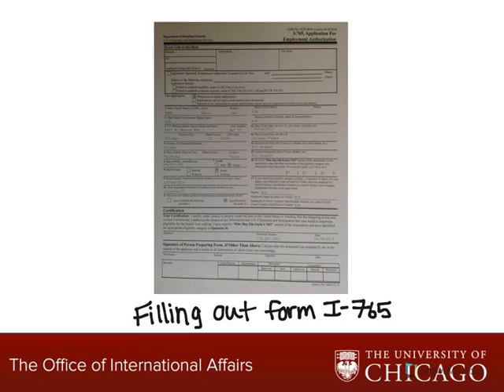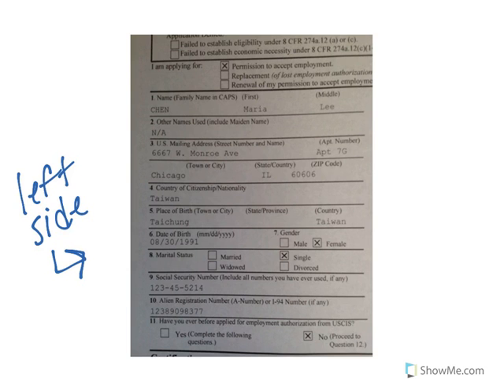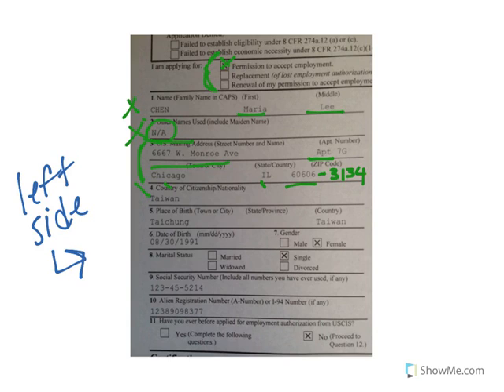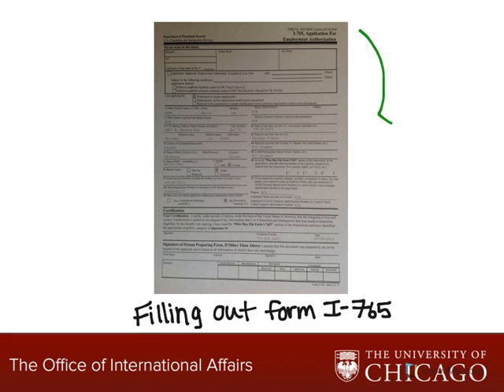Filling out the I-765 for F-1 OPT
A walk through of the I-765 form for F-1 students applying for OPT